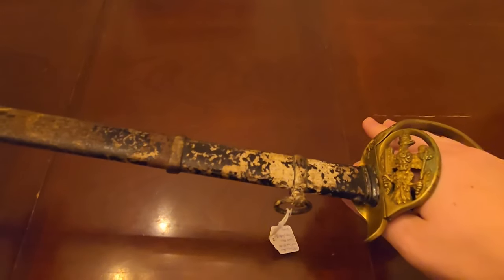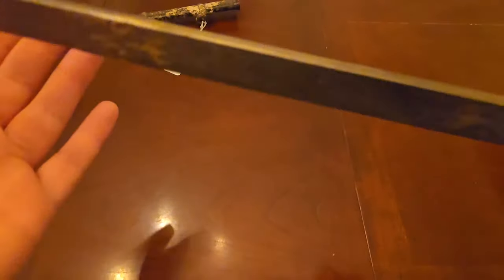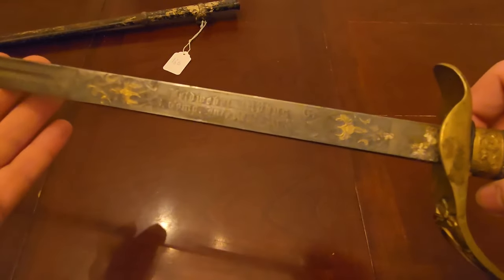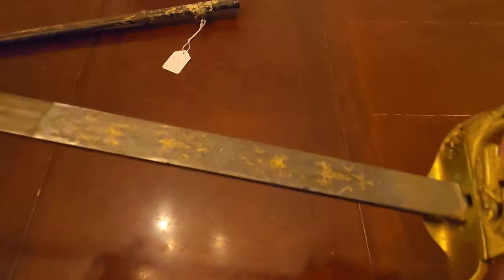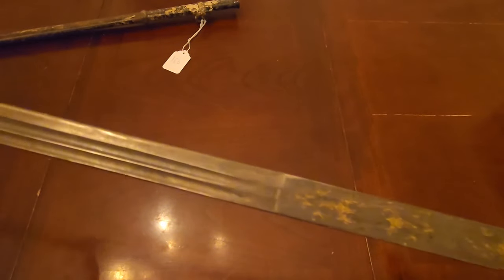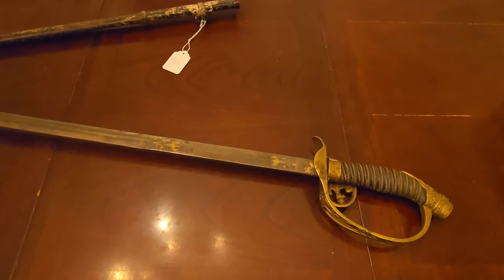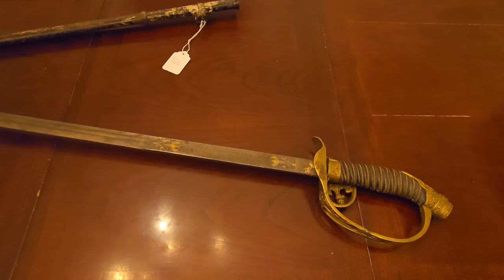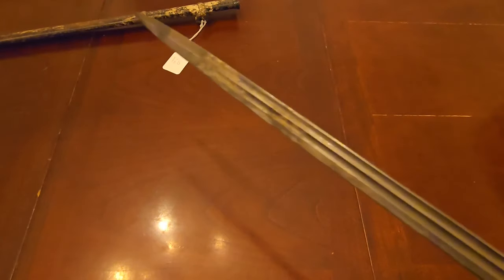Vauxsturmer! Engraved M1889 Officer's Sword to a Member of the 53rd Infantry Regiment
In this video, we take a look at a fascinating sword from a famous unit, this Model 1889 Prussian Infantry Officer's Sword with a Damascus steel blade is inscribed, "Feldwebel Mobus 8th Kompany Inf. Regt. Nr. 53". This part of the blade also features gold inlay. The 53rd (also known as the 5th Westphalian) is most famous for their actions during the Battle of Verdun, during which they captured Fort Vaux, a major French position. As a result of this action, they would earn the nickname, "Vauxsturmer". The scabbard of the sword is a chemically treated black instead of being nickel plated, meaning it was manufactured after 1906.